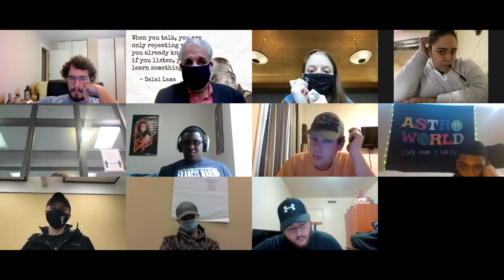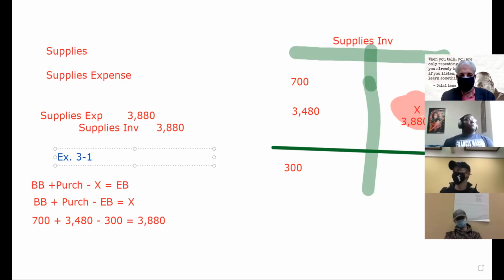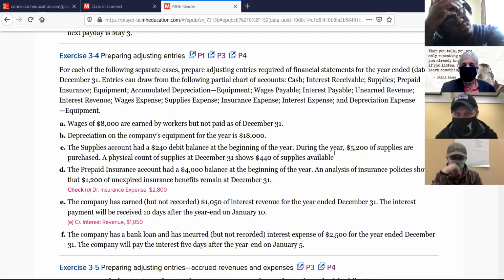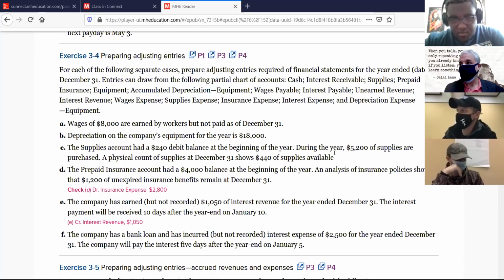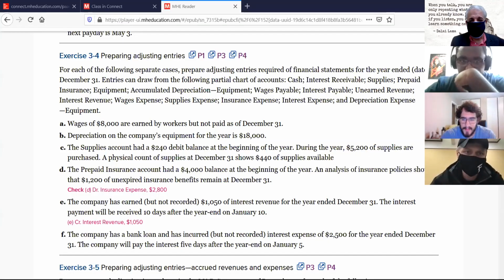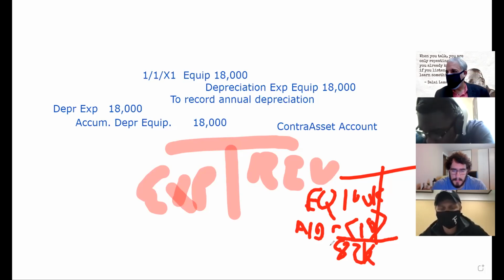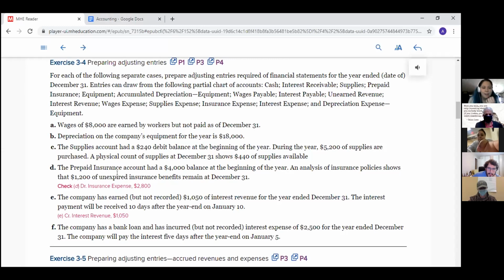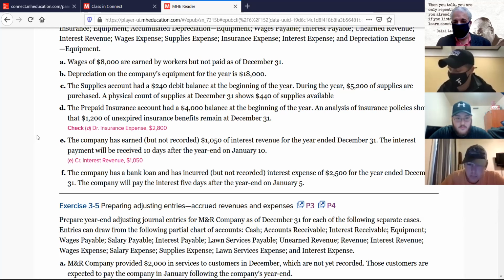ACTG Day 11 02 15 21